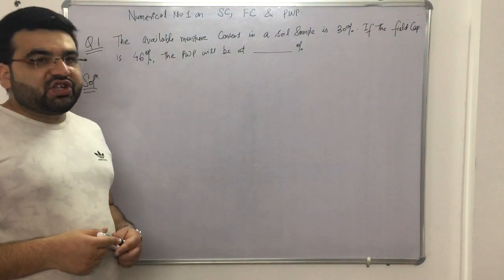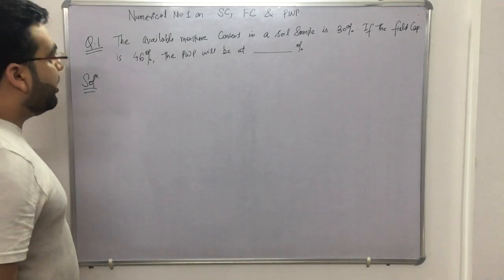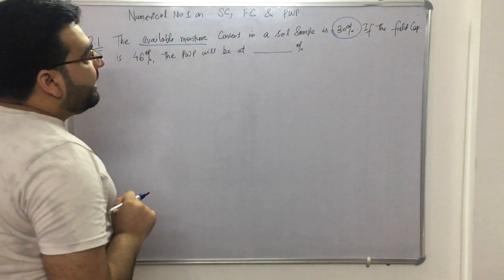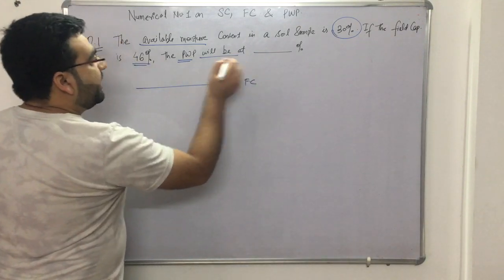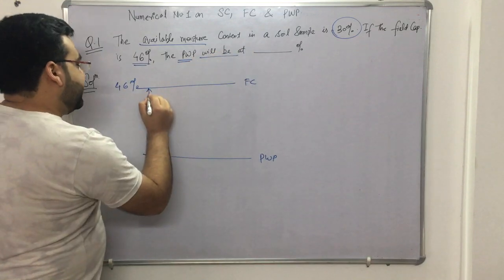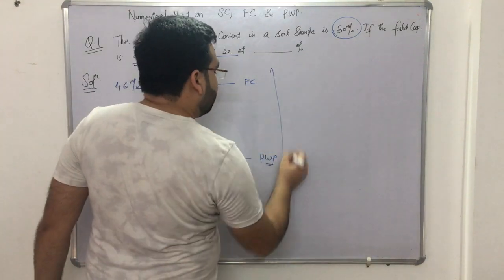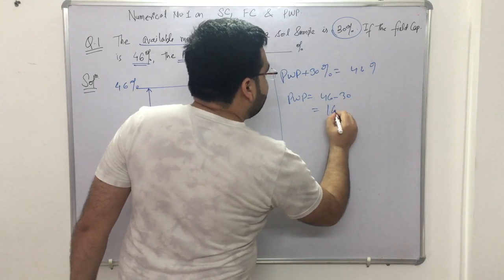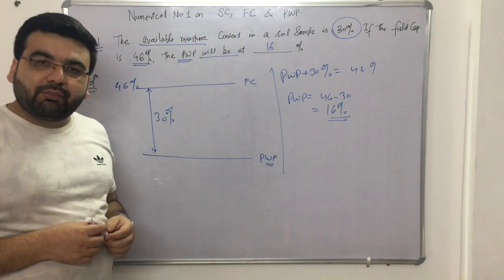Numerical on Saturation Capacity, Field Capacity and Permanent Wilting Point (PWP)(SSCJE/DFCCIL/ESE)